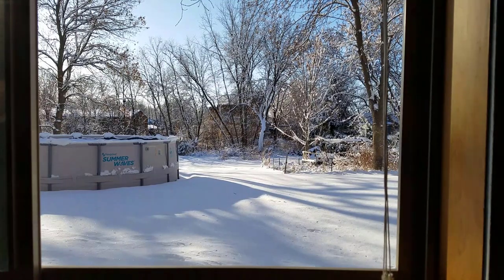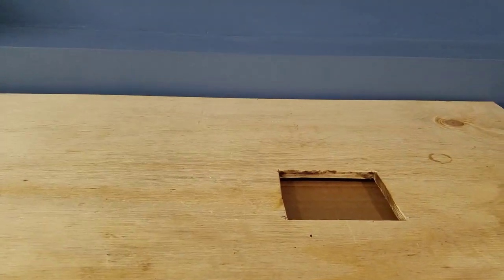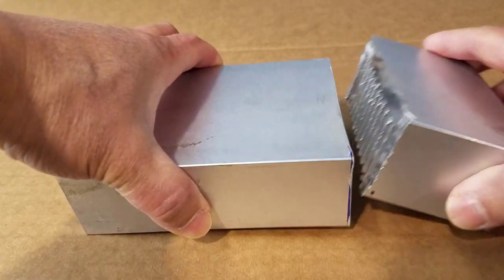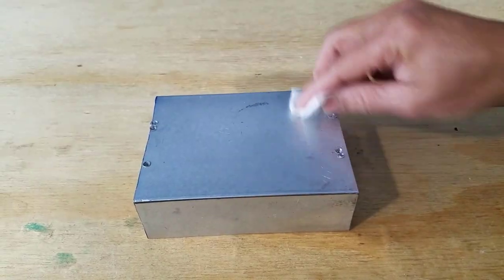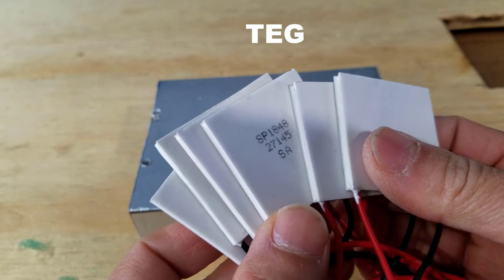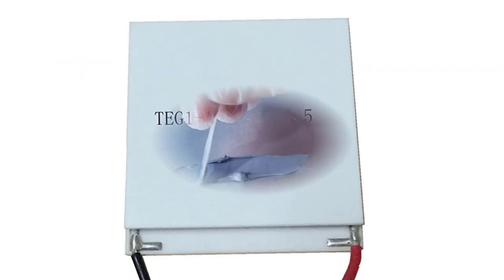FREE Energy From Air Temps! (Thermoelectric Generator - TEG)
How to make electricity using Thermoelectric Generator (TEG) modules using outside air and candle heated air.

Parts List:
TEG Modules

Inside Outside Thermometer

Heat Temperature Gun

Digital Clamp Meter

Mini Torch

Amazon ran out of the heat sinks used in this video, but you could use any large heat sinks.